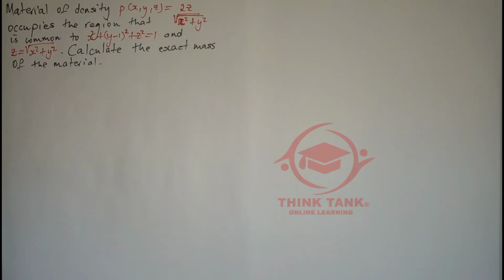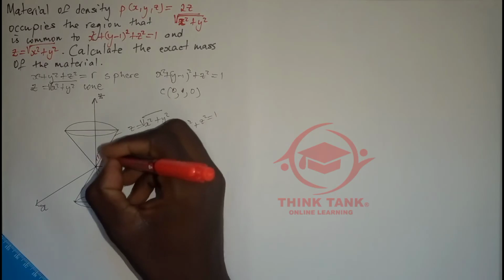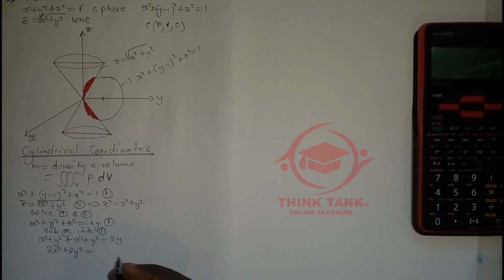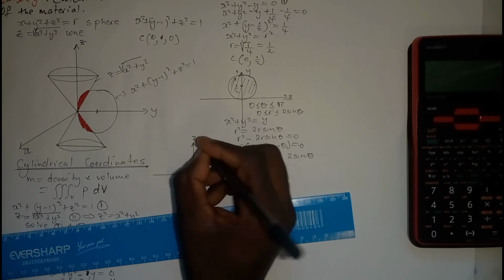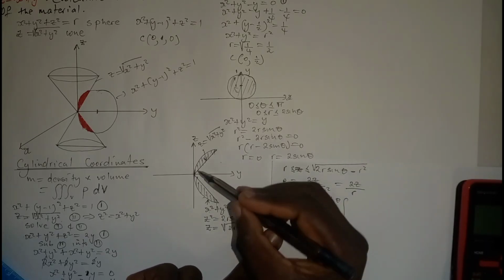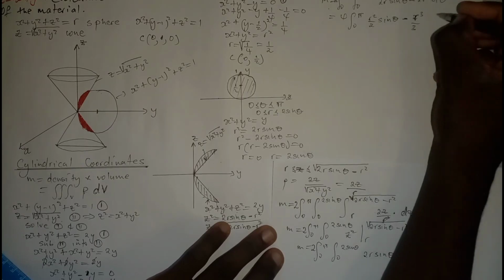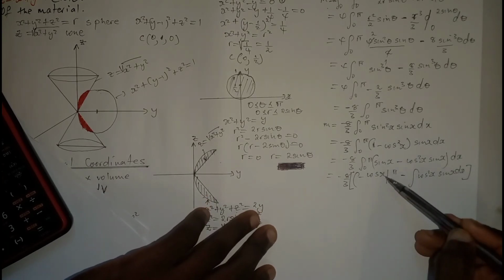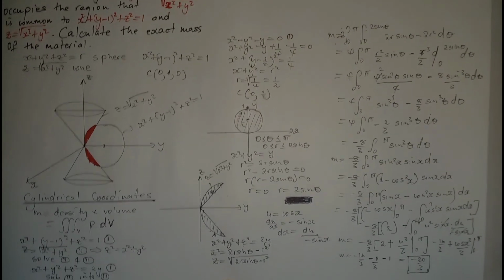Center of Mass using Triple Integrals Engineering Mathematics